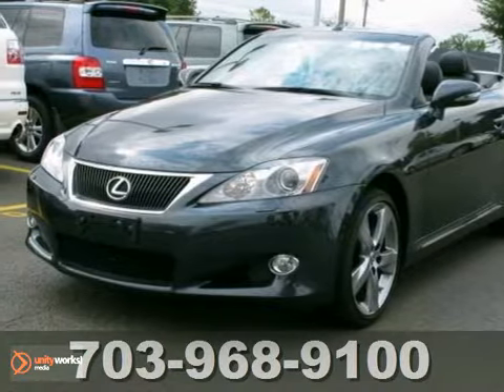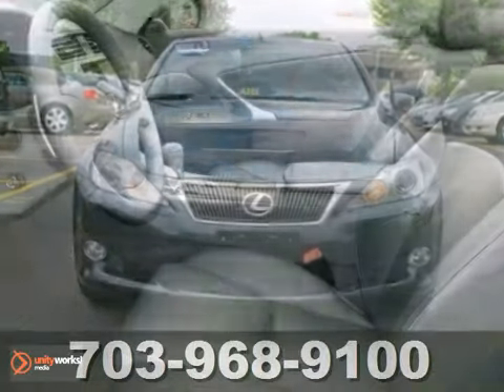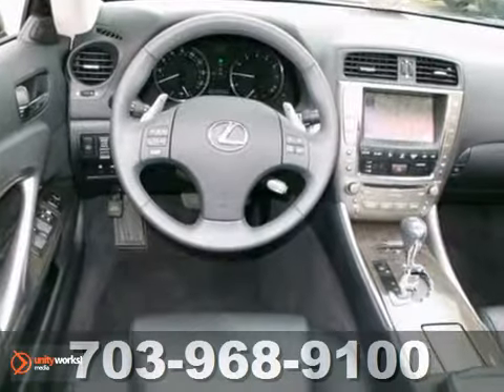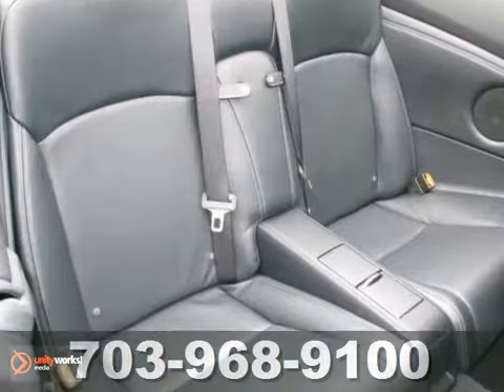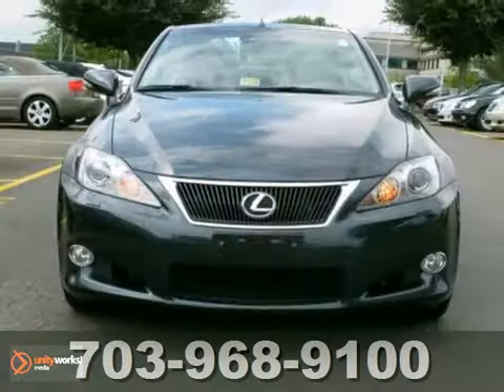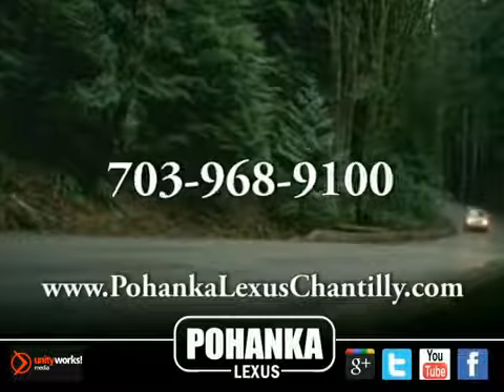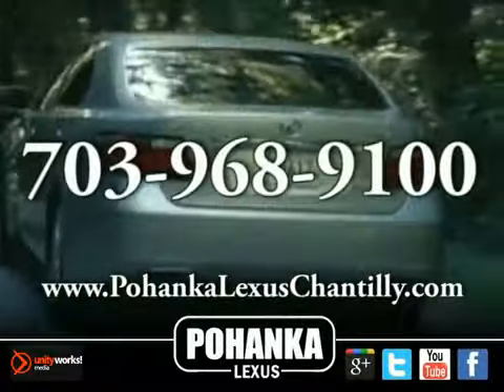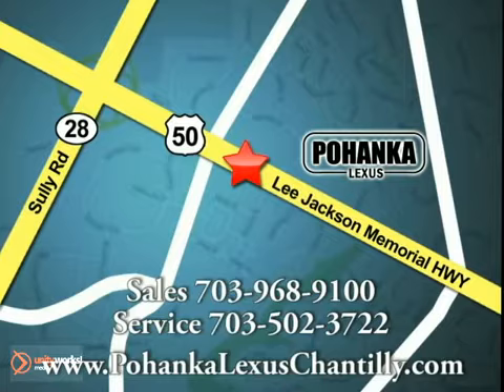2010 Lexus IS 250C LP5938 in Chantilly VA Washington-DC, - SOLD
SOLD - If you are looking for real value on a great used car, Pohanka Lexus of Chantilly VA invites you to call and make an appointment to view this 2010 Lexus IS 250C, stock# LP5938. We are conveniently located near Chantilly VA Washington-DC, MD and known for our great selection, reliability and quality. Call to take a look at this 2010 Lexus IS 250C today.

13909 Lee Jackson Memorial Hwy
Chantilly VA Washington-DC MD, 20151